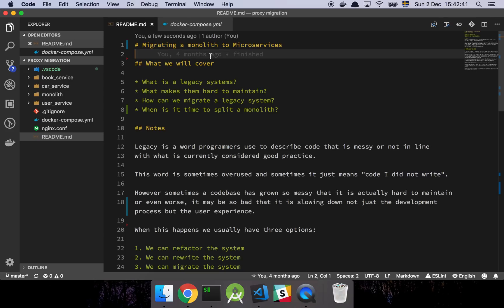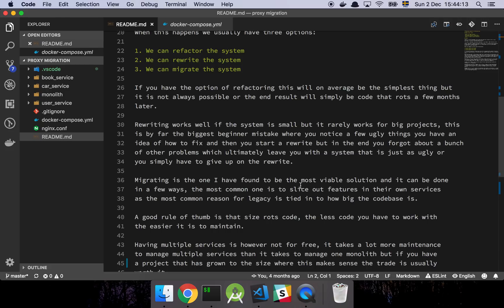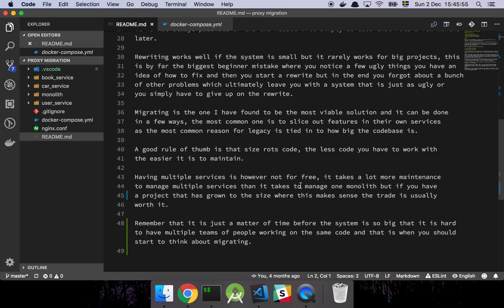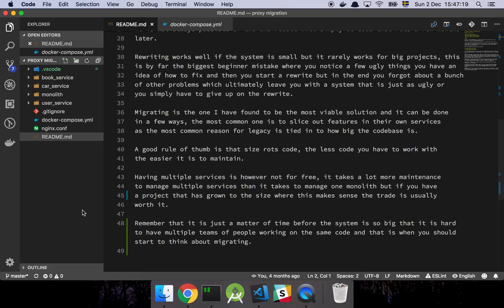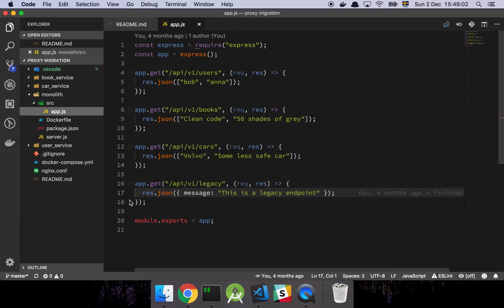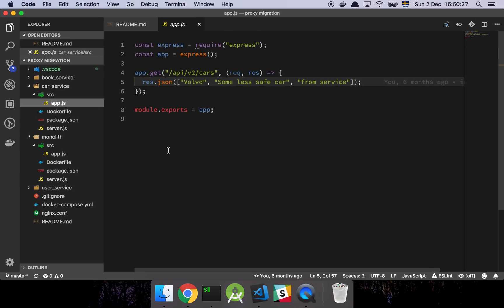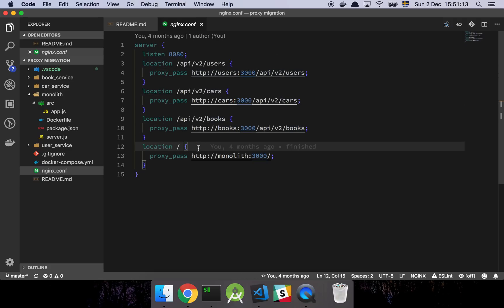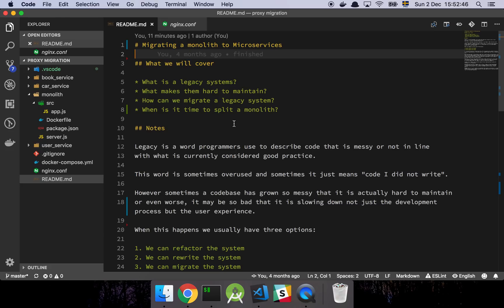Migrating a monolith to MicroServices with Node, Docker and Nginx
In "Migrating a monolith to MicroServices with Node, Docker and Nginx" I show you a way to migrate a monolith to MicroServices.